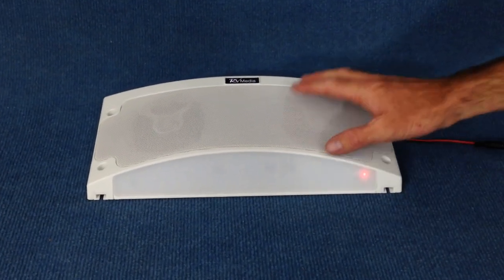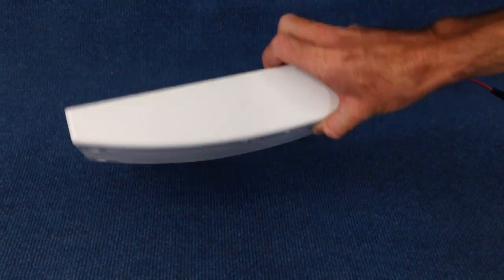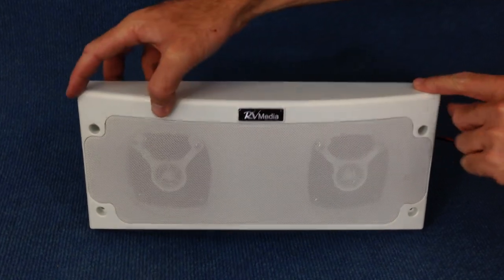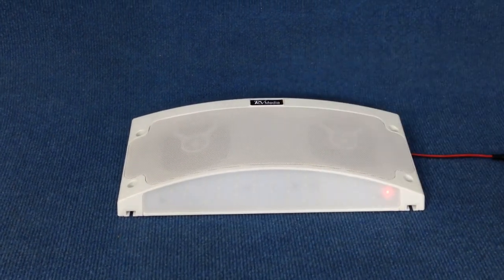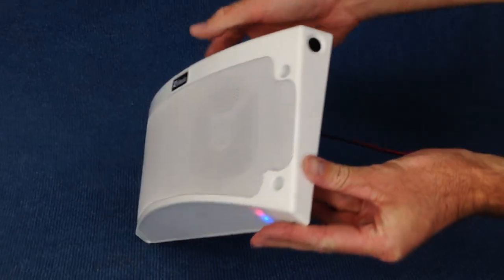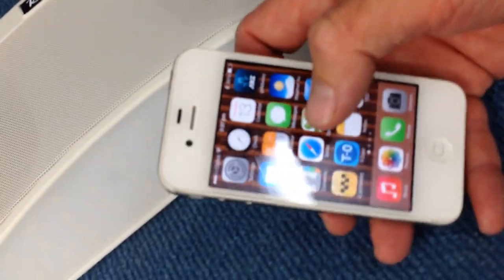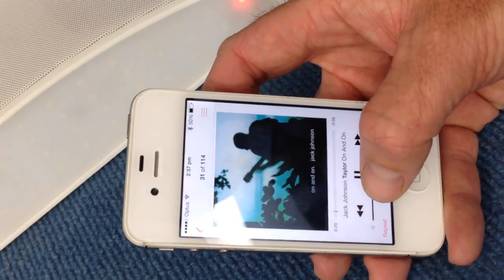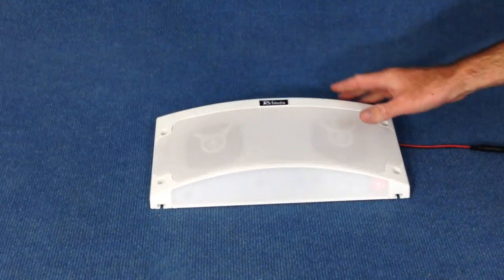RV Media Bluetooth Weatherproof Speaker Light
Wirelessly stream music using bluetooth technology from your smart phone or tablet to this external speaker and LED light combo. Designed by Camec the RV Media range was created to fulfil the ever growing needs of the RV industry.